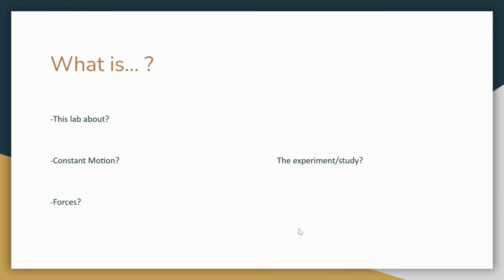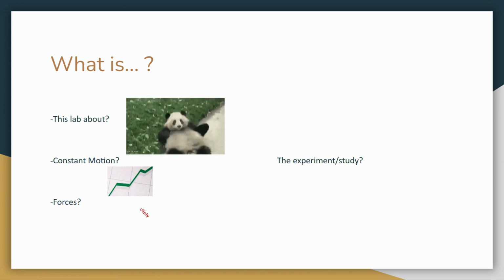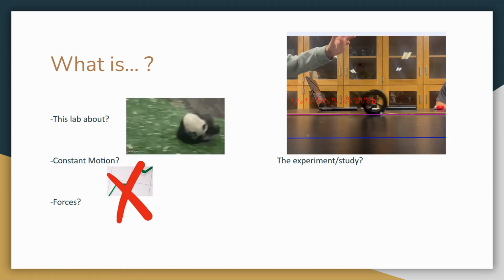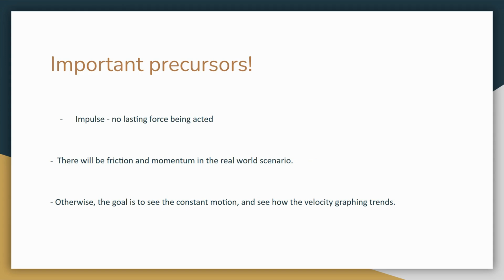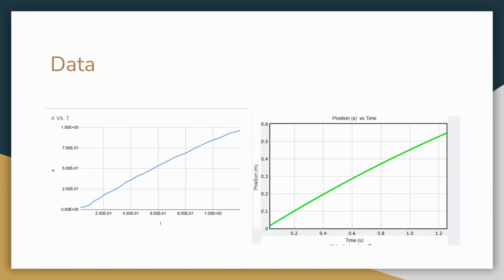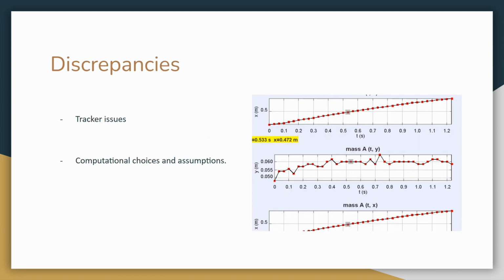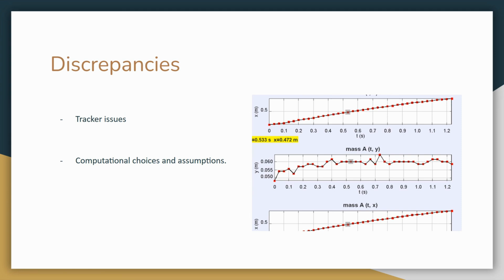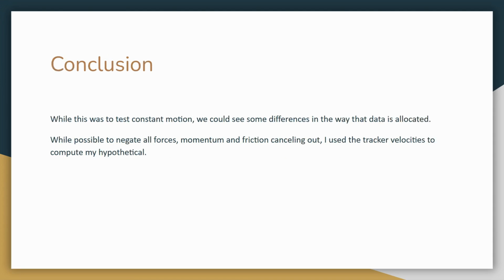phys 2211 lab 1